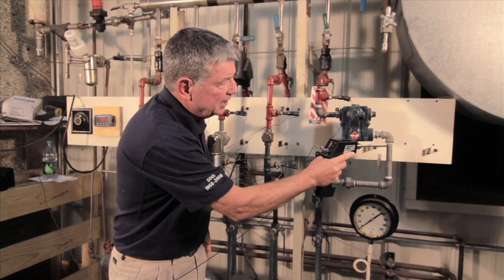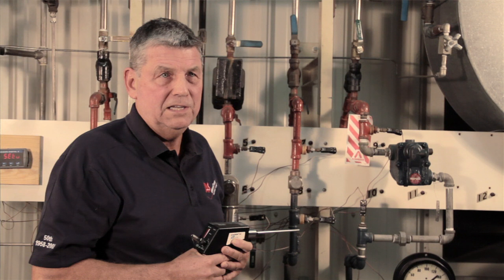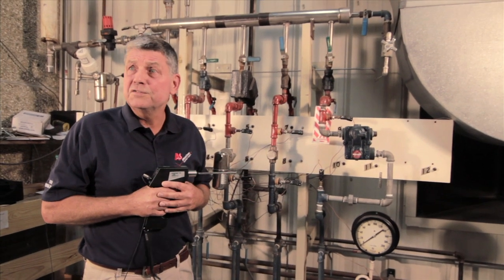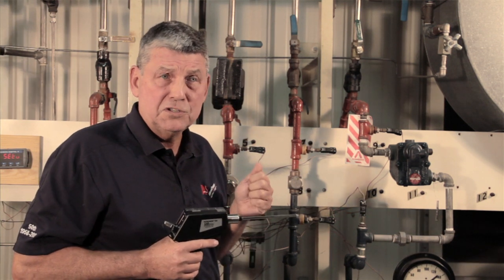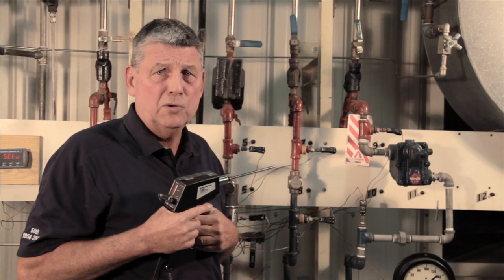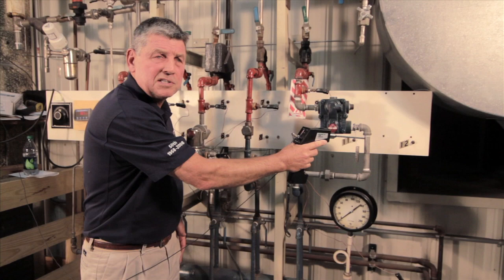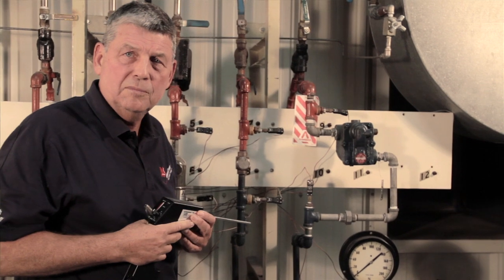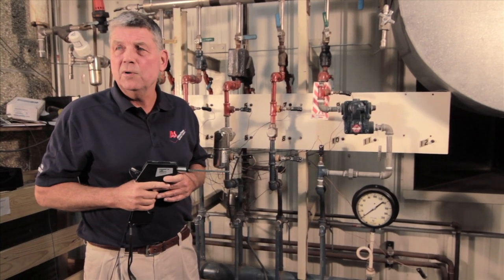How to Test a Float & Thermostatic Steam Trap | Affiliated Steam and Hot Water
Learn how to properly test a Float & Thermostatic Steam Trap. We will talk about the proper testing of a Float & Thermostatic Steam Trap and why it's important.